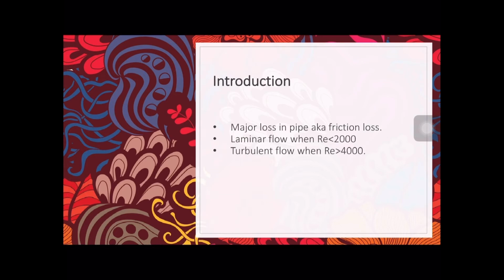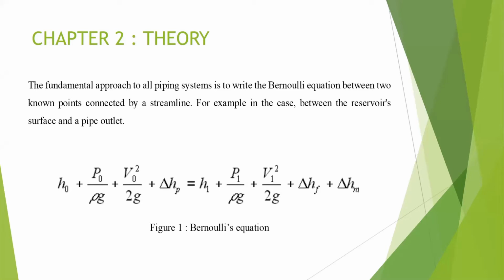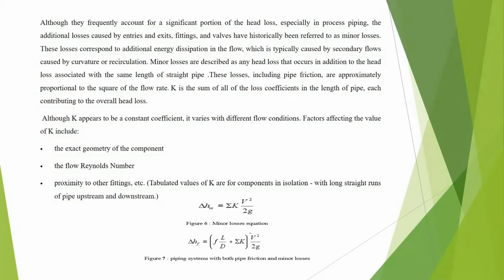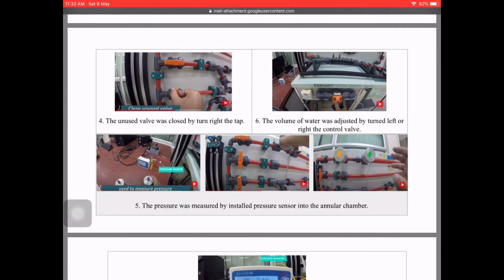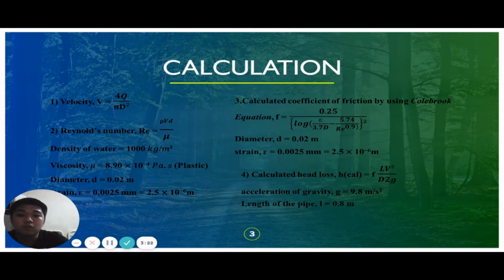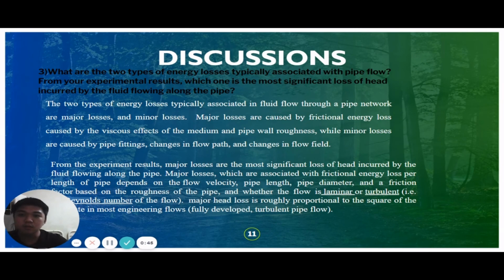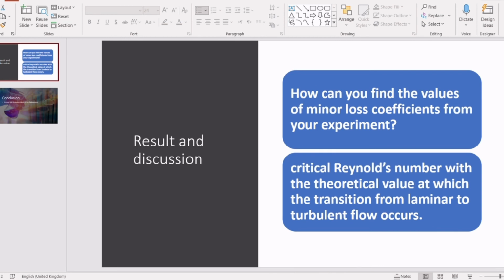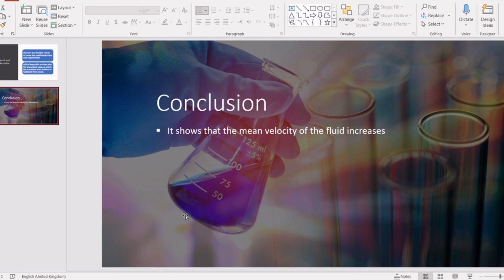Lab 3 Friction Loss in Pipe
Members:
1) Nur Ngarshin Ngazima binti Agus Salim MA19204
2) Muhammad SahrulFahmi bin Md Senan MA18028
3) Tan Yu Jing MA18261
4) Abdulaziz  Mohammed Omar Al-Maari MA17185
5) Muhammad Arief bin Norzani MA19153